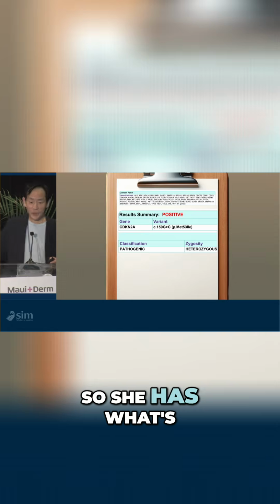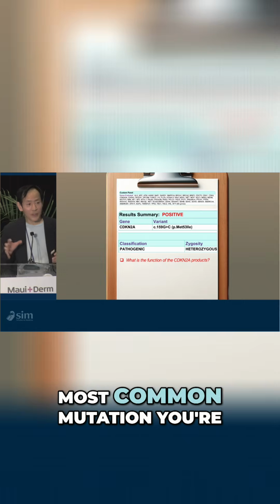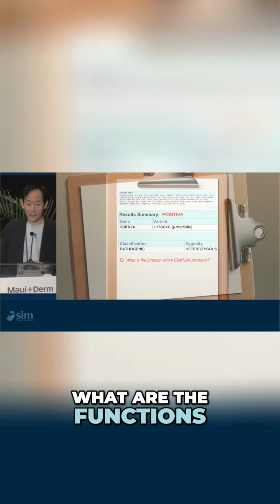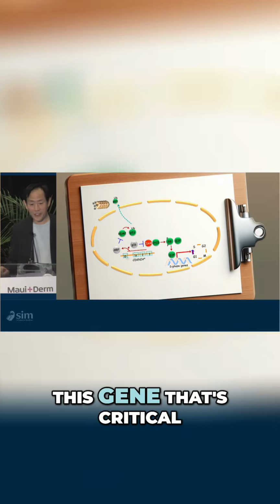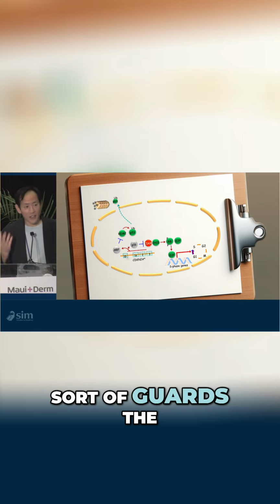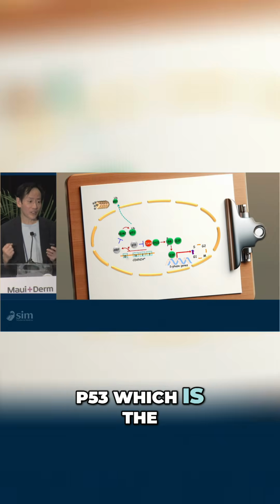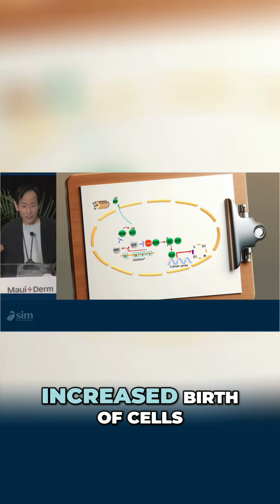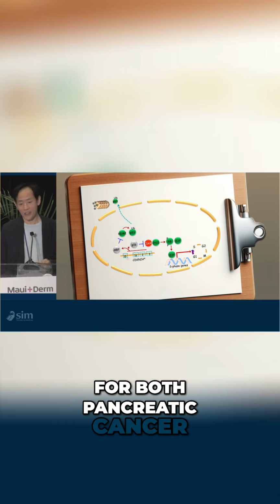CDKN2A Mutation - Cancer Risk Explained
From cell cycle control to cancer risk, one gene does it all. 🧬
Loss of CDKN2A disrupts both CDK4 and p53 pathways — leading to increased cell proliferation and reduced apoptosis.